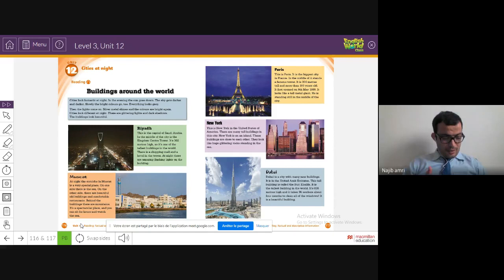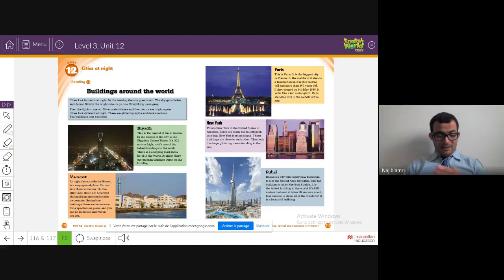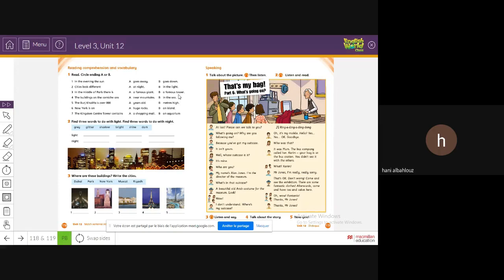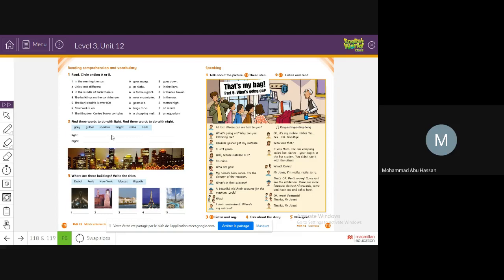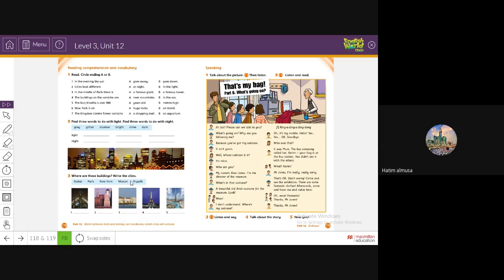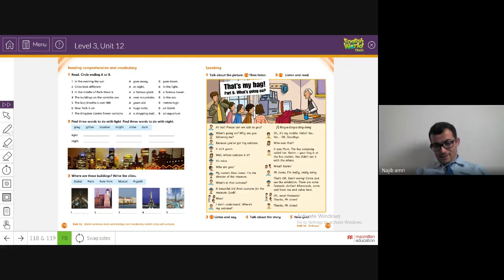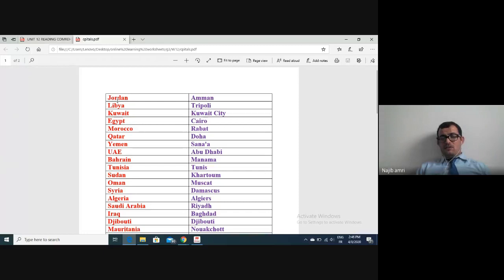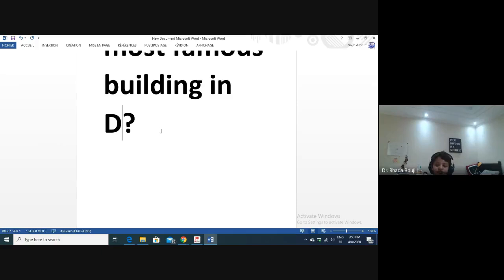Grade 3 unit 12 lesson Reading comprehension and vocabulary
By Mr najib